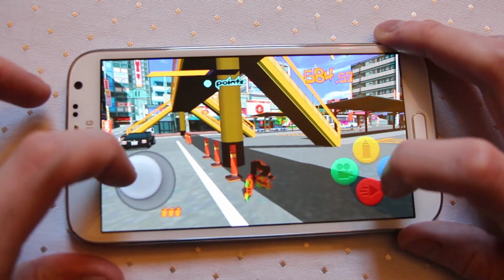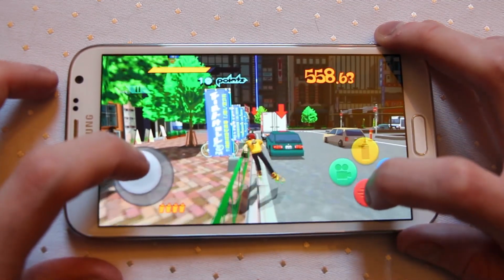Jet Set Radio Android Review played on Galaxy Note 2 - Androidizen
Jet Set Radio Android Review played on Galaxy Note 2, Jet Set Radio is a classic and it's great to see it brought back on the mobile platforms, be warned this is a strait conversion camera control button and all!

The Androidizen